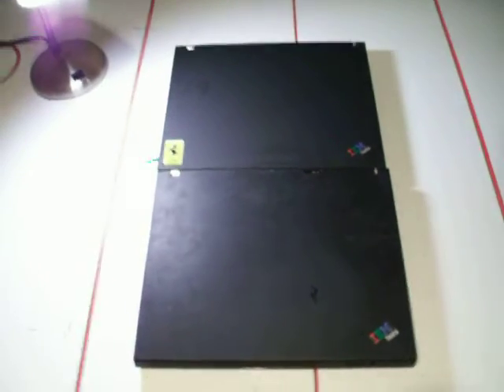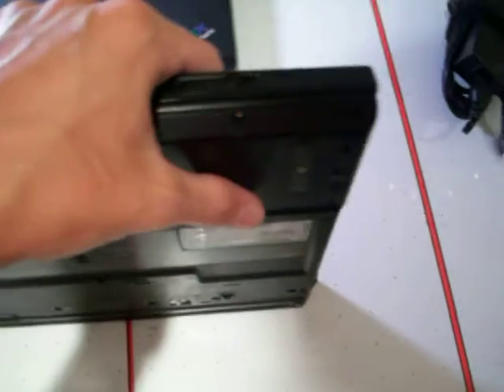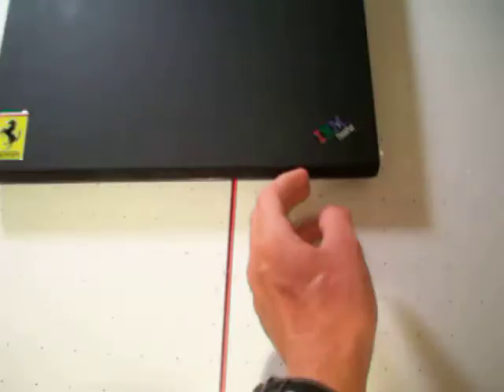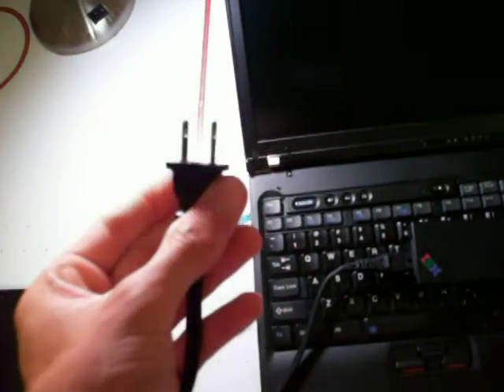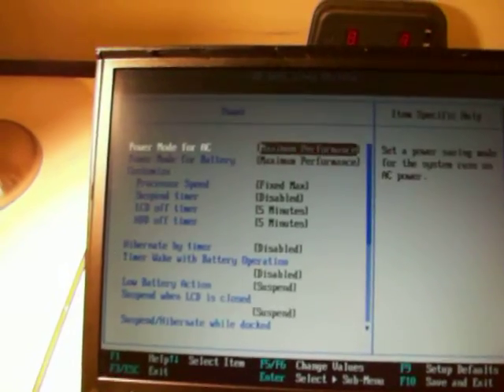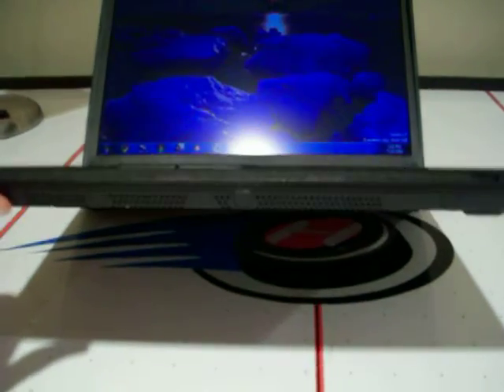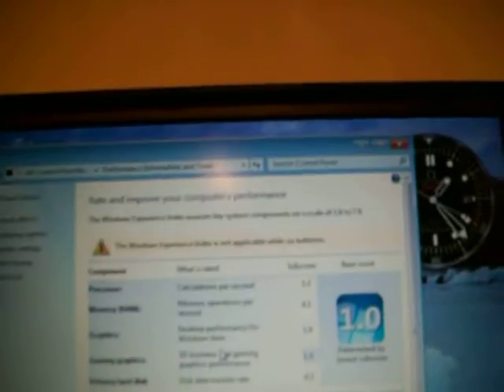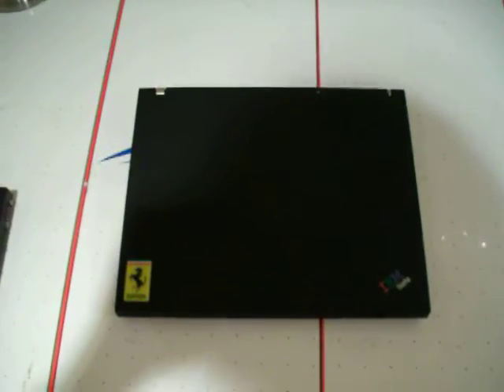IBM ThinkPad T42 Review with Windows 7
I have two IBM ThinkPad T42s right now.  Both run Windows 7 Ultimate RC1 Build 7100 x86 32-bit right now, and both run it very well.  The specs are bellow:

2GB DDR 333MHz RAM
Intel Pentium M 1.70GHz
40GB 5400RPM HD
Intel Radeon 32MB graphics
14 inch 4:3 1024x768 @ 60Hz